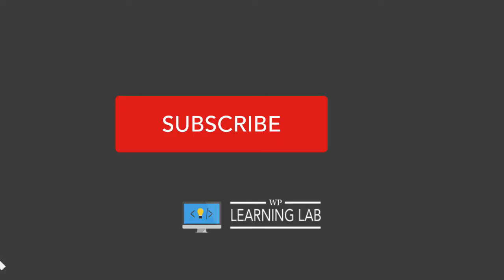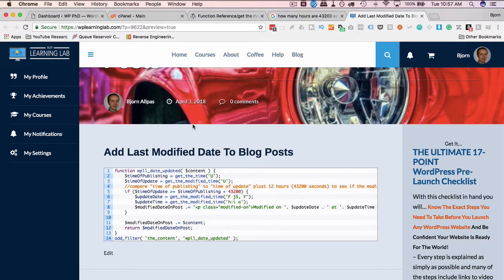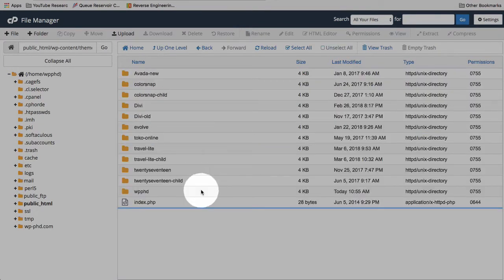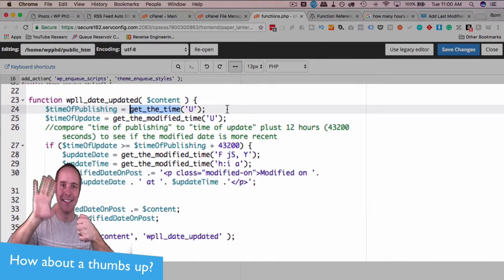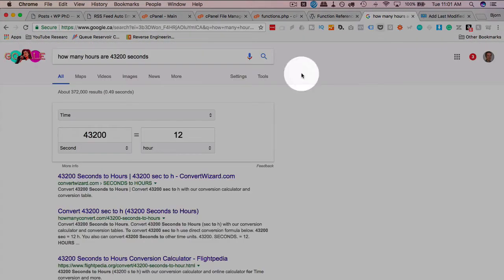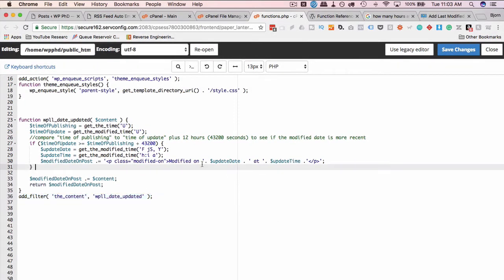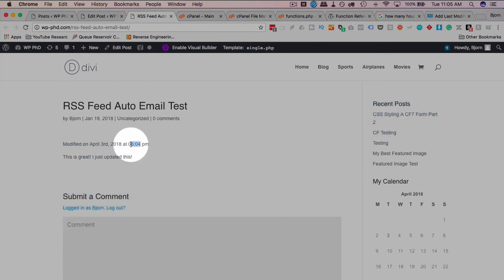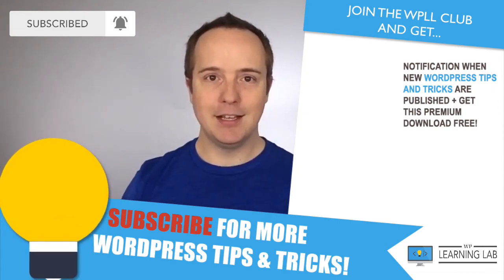Automatically Add A "Last Modified On" Date When Blog Post Updates Are Made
With the code I'm going to show you the last modified on date is added automatically to any blog post that you update. Every time a blog post is updated a new time-stamp is added to the database. This code pulls that "update" time stamp adds it to your blog post.